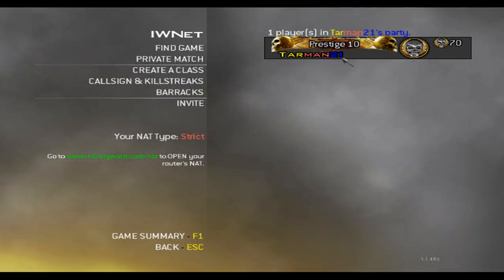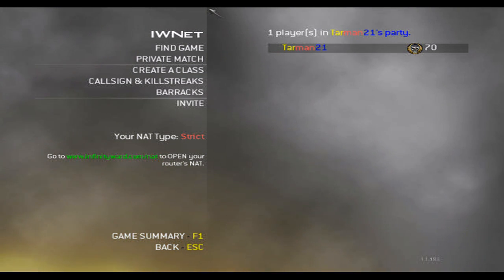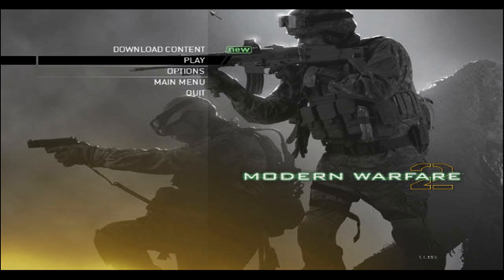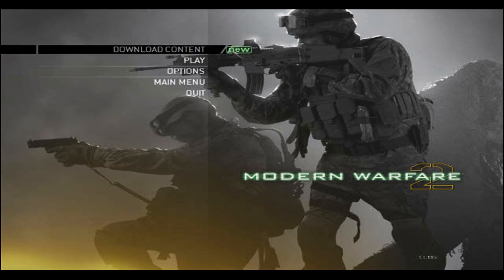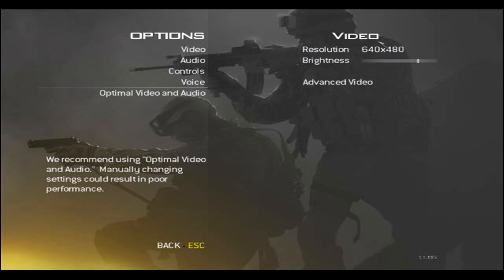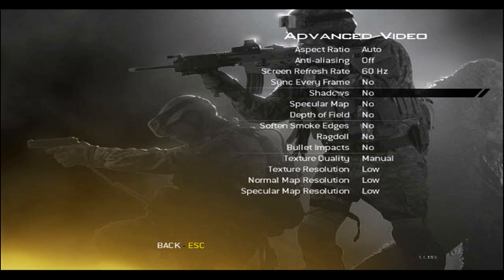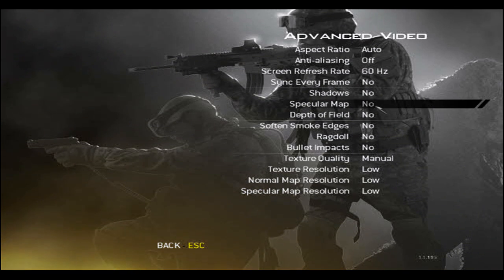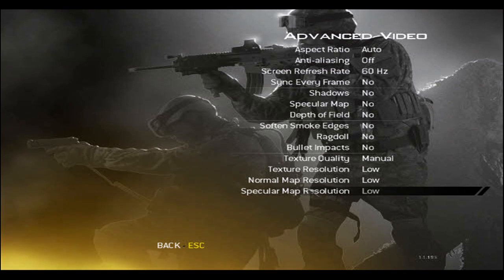how to reduce lag in mw2 pc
video response